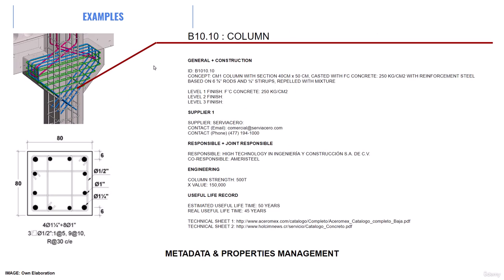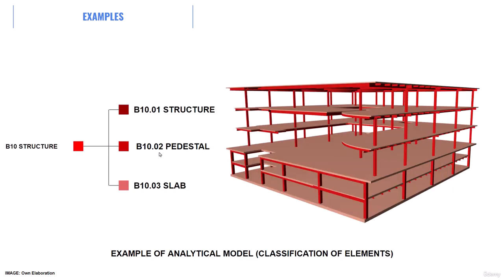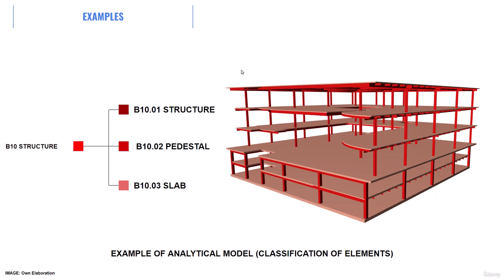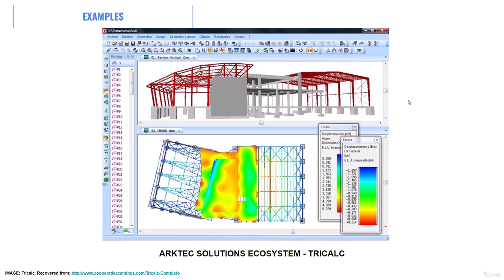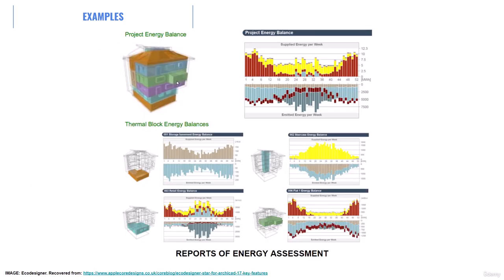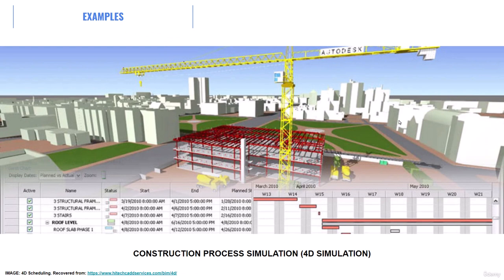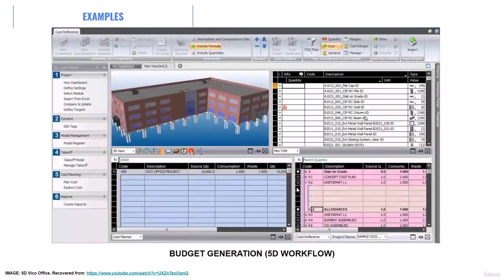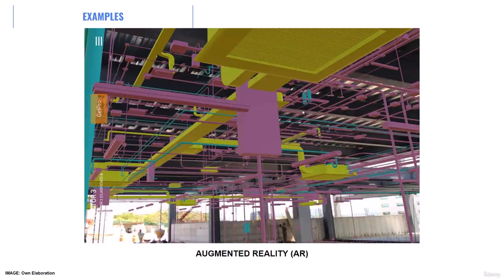10 Примеры часть 2